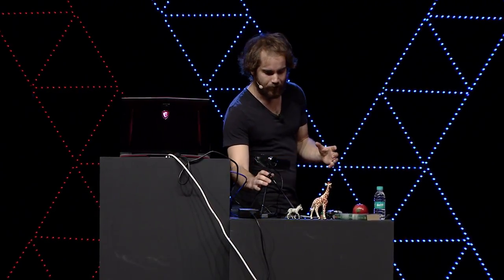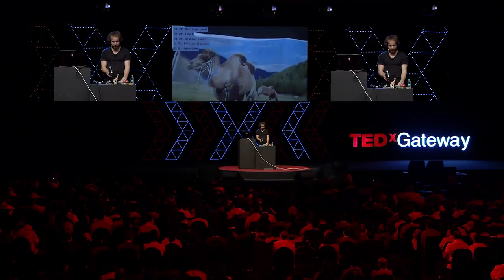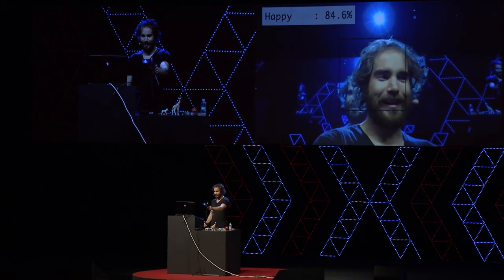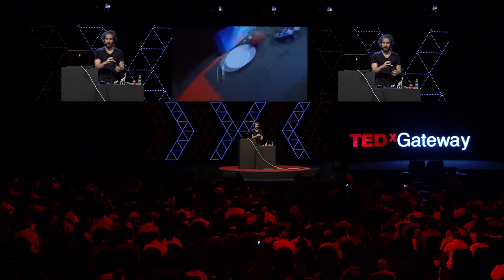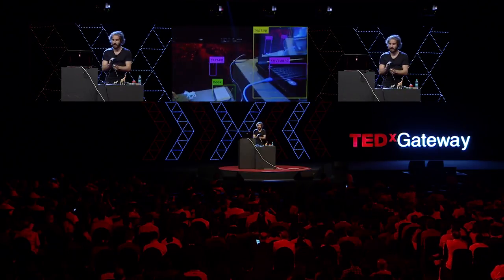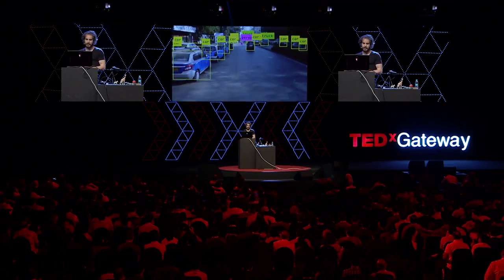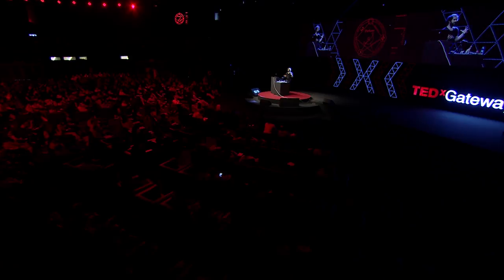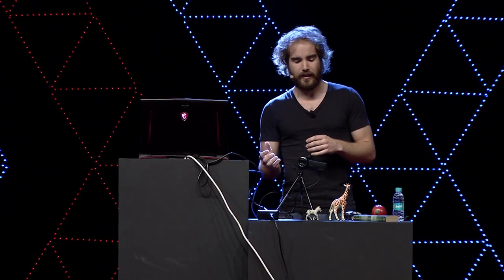Computers can see. Now what? | Joseph Redmon | TEDxGateway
Joseph works on the YOLO algorithm, a real-time algorithm for detecting and identifying objects in images. It's technology that can be used in self-driving vehicles, cancer screening, robotics, or any other visual task. But when the military gets interested in using computer vision for drone warfare Joe starts to question the ethics of research that reinforces harmful structures of power.
Joseph is a computer vision researcher and graduate student at the University of Washington. When not hacking on GPU clusters he enjoys hanging out in the Programming Languages lab learning type theory, posting random musings on arXiv, and watching the hit CW teen drama Reign with his housemates. This talk was given at a TEDx event using the TED conference format but independently organized by a local community.